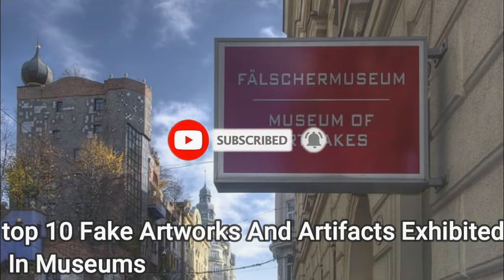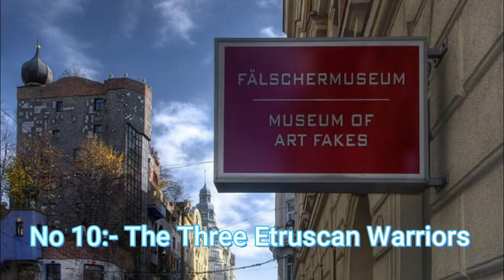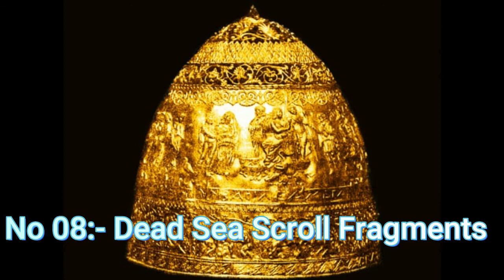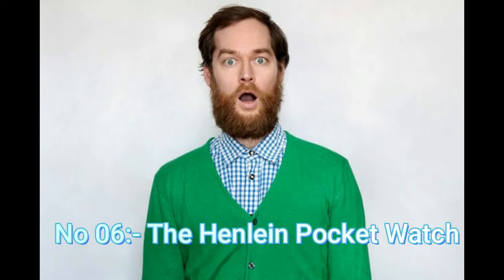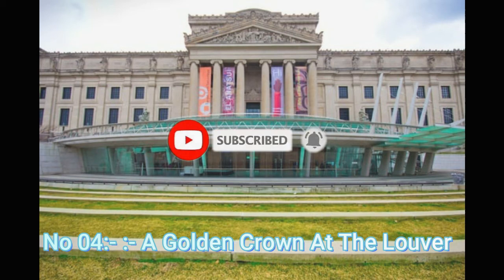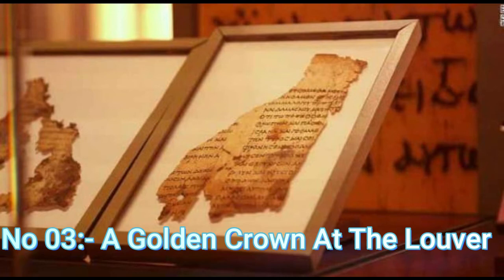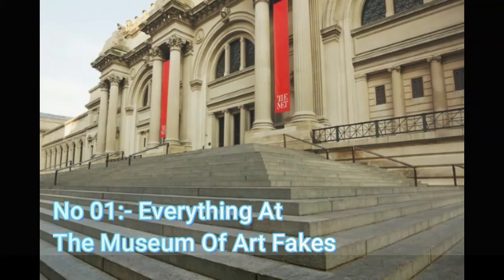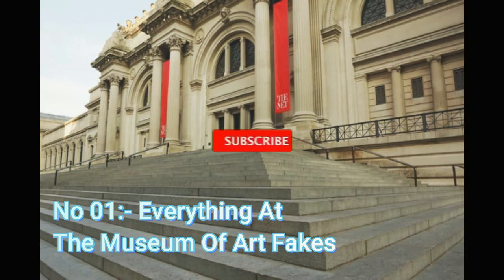Top 10 Fake Artworks And Artifacts Exhibited In Museums